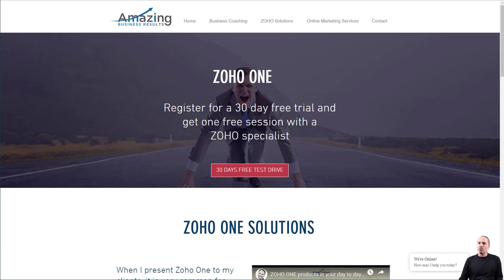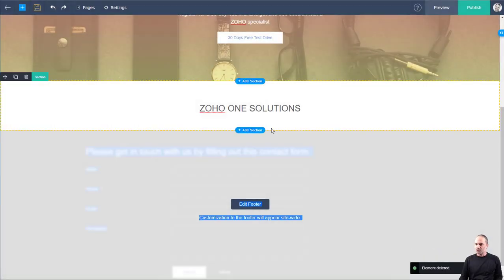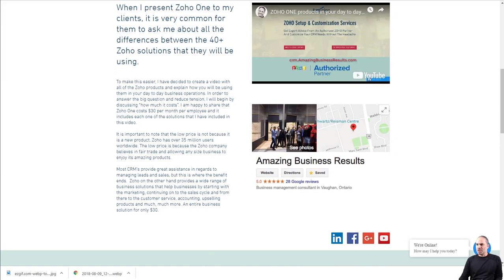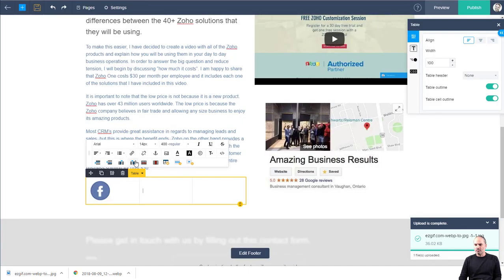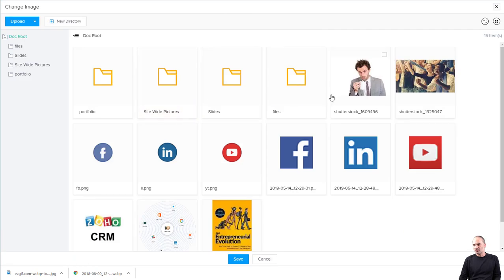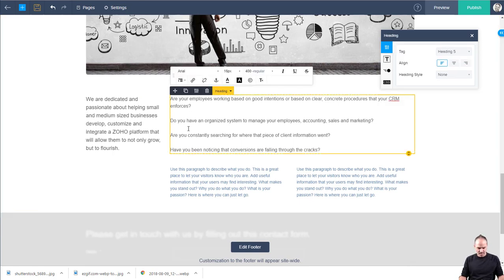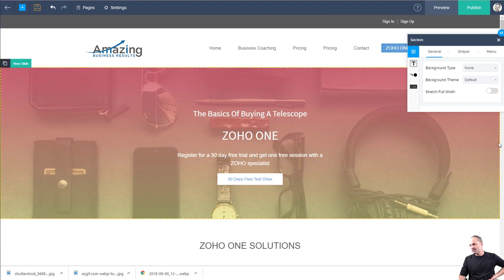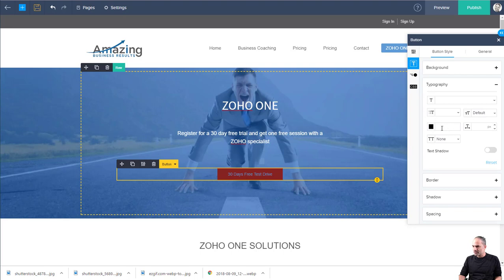Migrate Site from WIX to Zoho Sites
Looking to learn how to create and maintain your own Zoho CRM system? Check my Zoho CRM Course

Get access to discounted courses, free online sessions and more by joining our VIP club

How to convert a WIX page to Zoho Sites. Step by step starting from the hero banner, headline, text, socials and more.

I use the Zoho One suite (includes 40+ business applications) to run my business processes, be more productive and support my business advises.

For all small business owners, I will help you with marketing. I will help you with sales, how to run a business, how to control your mental state and not to be overwhelmed with the billion things that you have to do on a daily basis. I will try to give you as much as I can from my personal experience, how to run a business, how to do proper marketing that will cost you almost nothing, how to make sales in the right way, how to negotiate deals.

Each video will present one business problem and its solution. Every video will be short and practical. Just give me a chance to help your business to make more money, to be more clear-minded and be able to generate and save more money.

Click here if you like to test drive Zoho one.

Need help with your Zoho, Business or Marketing? Schedule a one on one Appointment

Thanks,
Lior Izik CEPT, CEH, GIAC